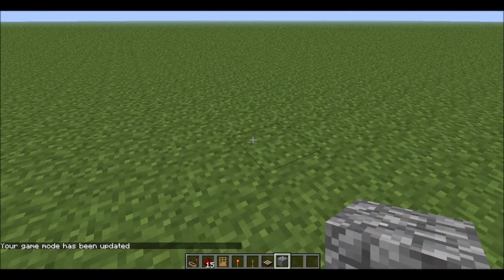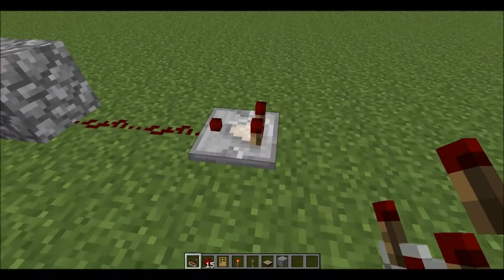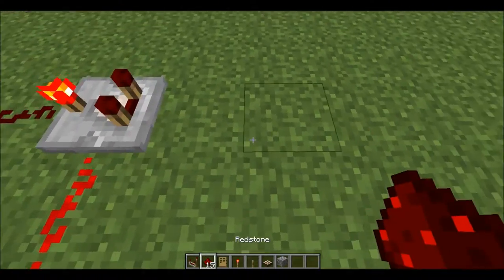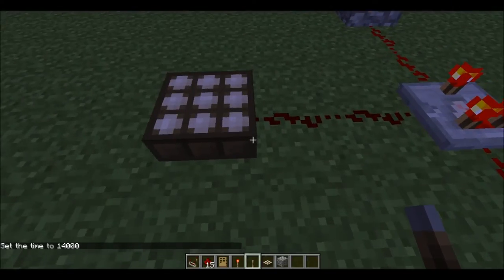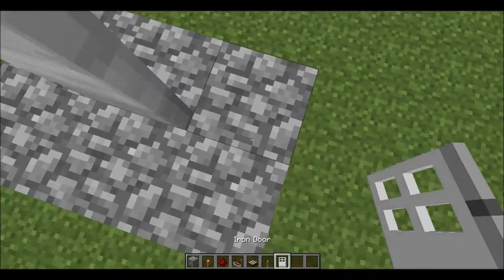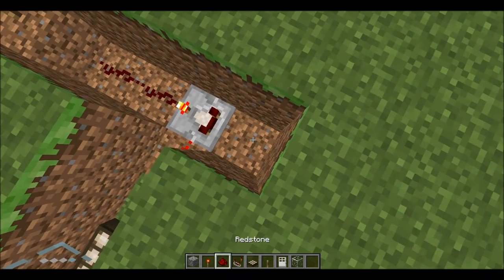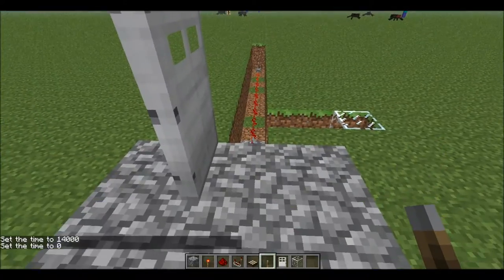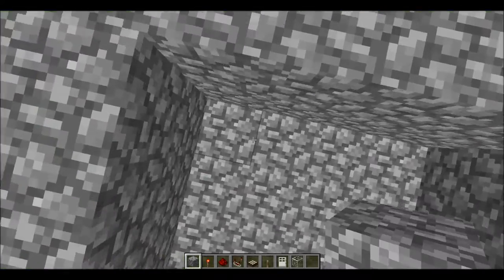Minecraft Night Door Lock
Hey guys this is Miniperchman. I love Minecraft and Elder scrolls.

In this video I will show you guys how to make a door in Minecraft that opens during the Day and closes at night.